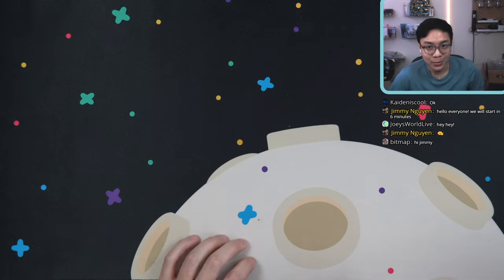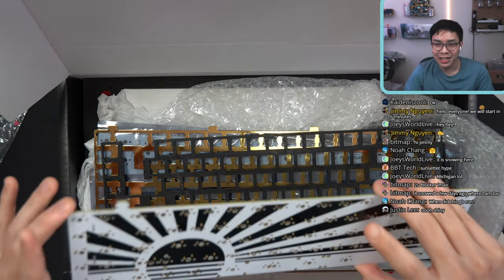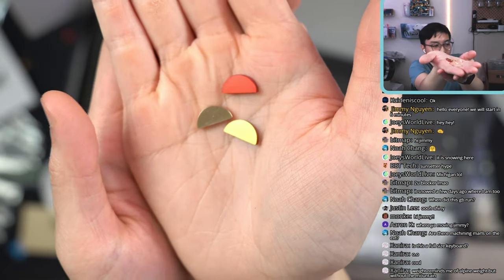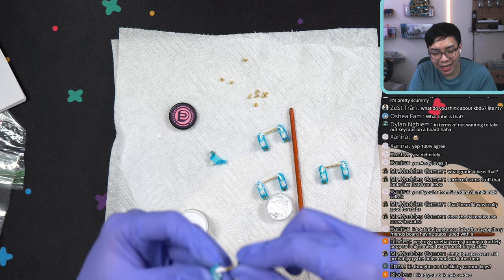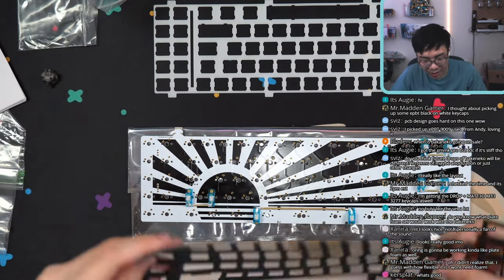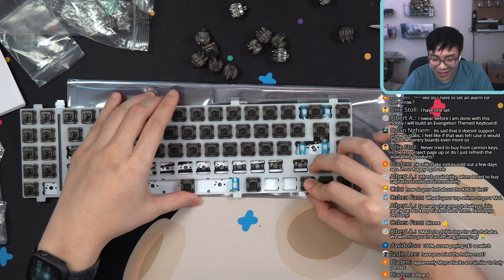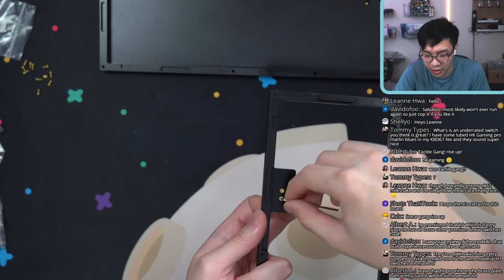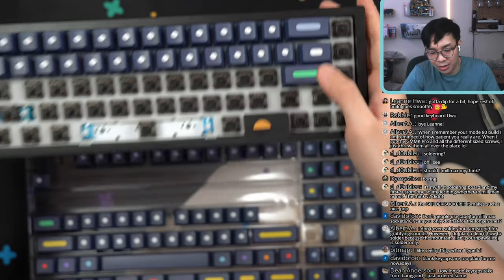I Like Big Blockers and I Cannot Lie | Sunsetter Stream Build & Thoughts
The Sunsetter is a 65% keyboard with 2 macro columns to the left, and a 2u blocker. It features a front badge, 2 piece back weight, 6 degree typing angle, and is gasket mounted. The keyboard comes with a PVD brass plate, but I bought an extra POM plate for my build.

⌨️Full Build
Switches: Gateron Black Inks v1s with Krytox 205g0, Deskeys film, and 62g ThicThock DL springs
Stabilizers: OA stabilizers lubed with Krytox 205g0 and XHT-BDZ
Keycaps: GMK Dots
Plate: POM
Other: Plate gasket

Extras will be released on May 5th, 9am Pacific time. There will be a round 2.

0:00 Stream VOD
10:43 Post-Stream Thoughts
13:45 Typing Test